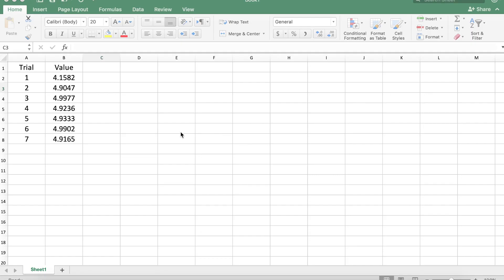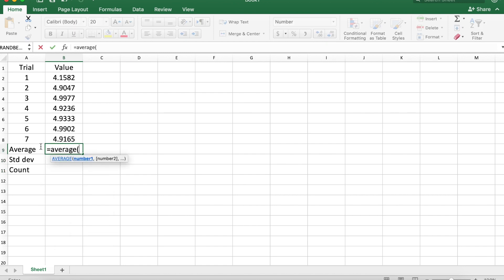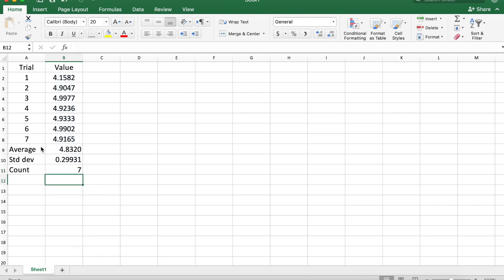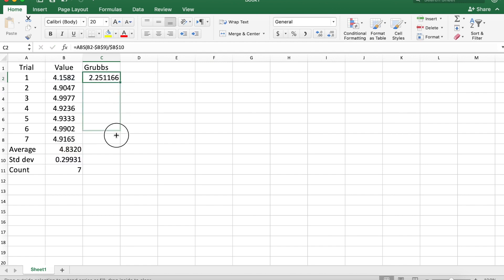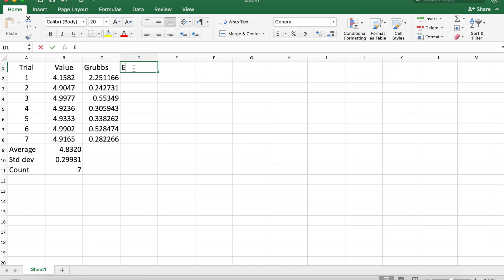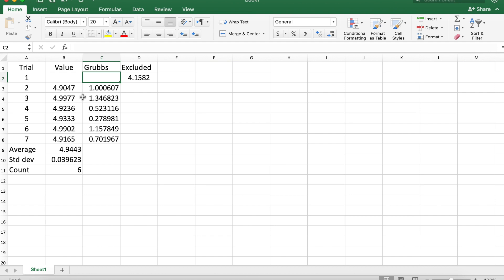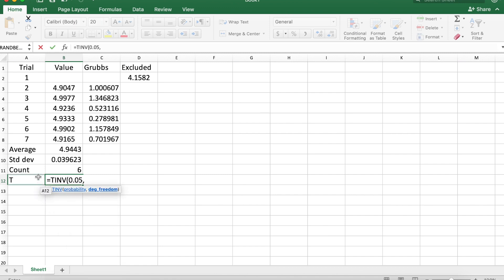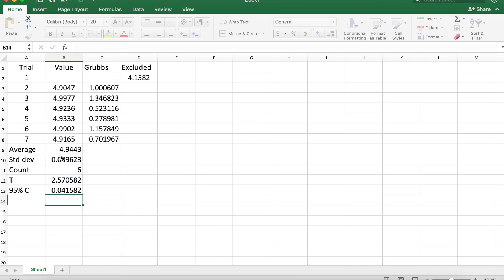Grubbs test and confidence intervals in Excel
This video demonstrates how to effectively perform a Grubbs analysis on a data set in Excel, and then how to compute the 95% confidence interval.

VIDEO CREDITS:
Author / Narrator: Binyomin Abrams

And twitter - @TAPintoChem

TAP into Chemistry is a project of the Abrams research group at Boston University and is dedicated to providing access to high-quality science education videos. TAP into Chemistry is a partially funded by the Boston University Center for Teaching and Learning, the Boston University Chemistry Department, and BU Digital Learning and Innovation.